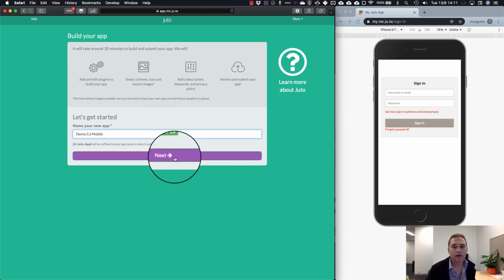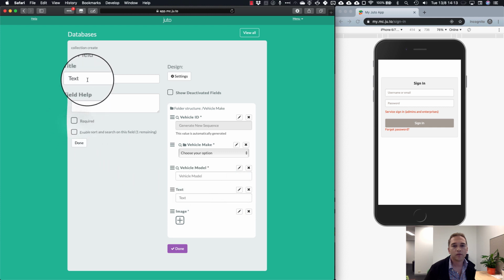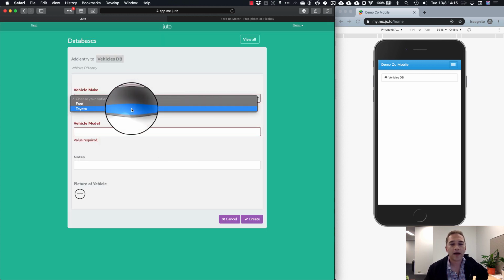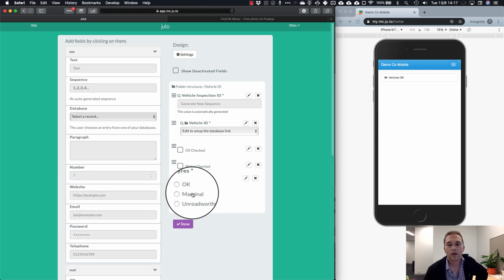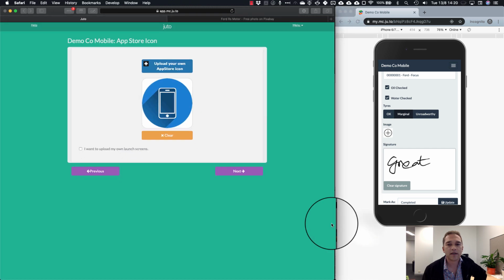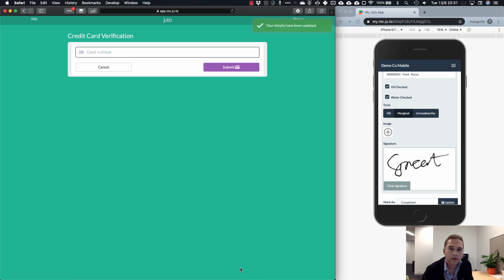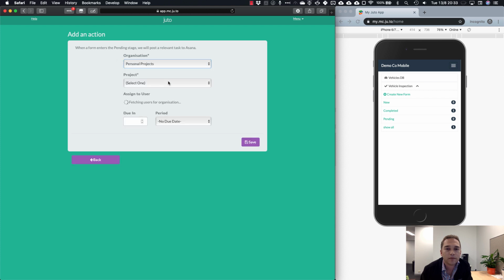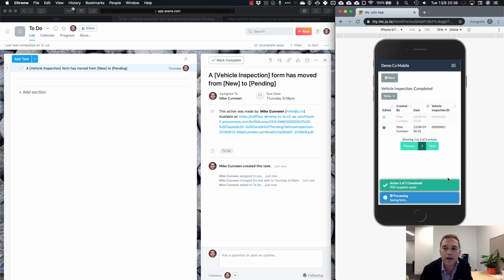Juto Walkthrough with Asana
Product walkthrough of how to create a mobile app and web app with juto, and link it to asana.